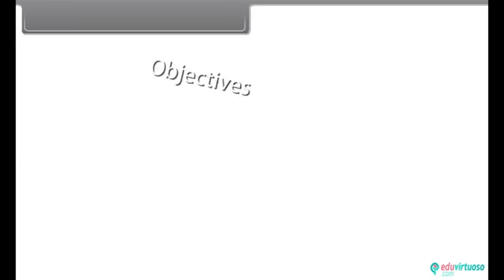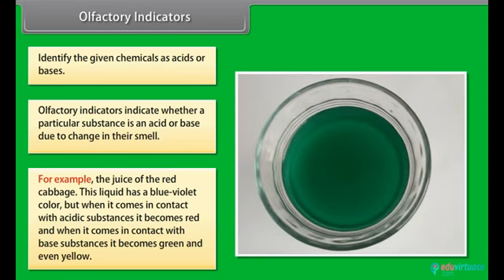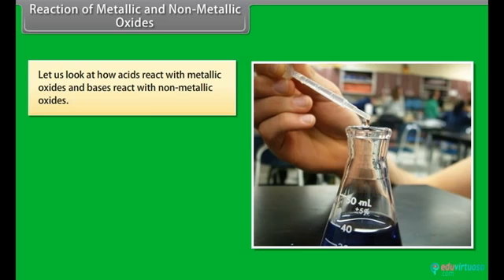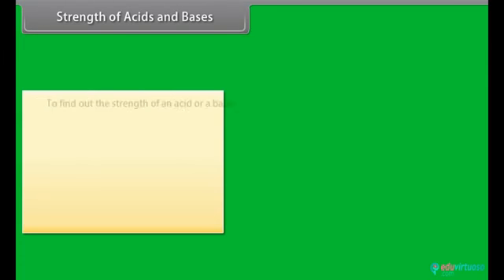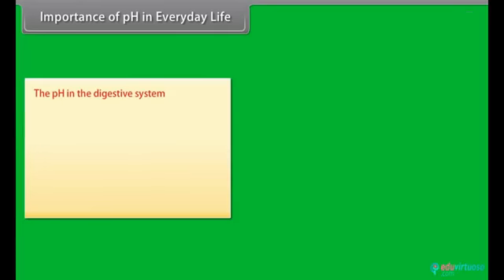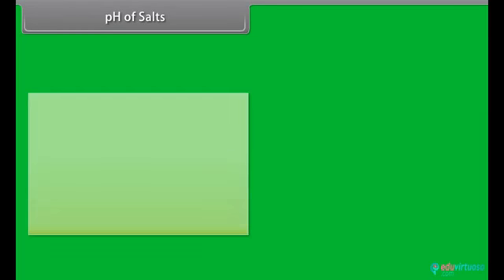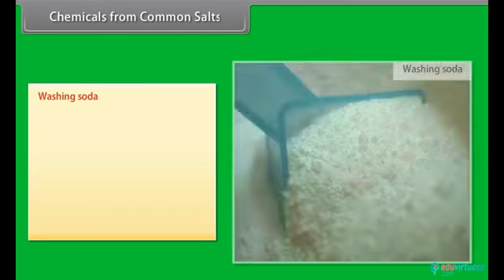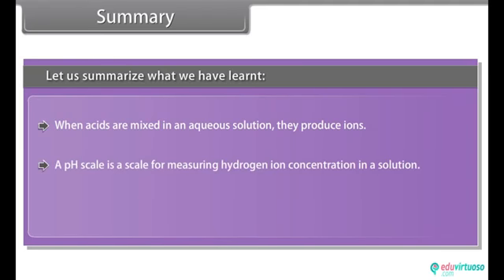Acids, Bases and Salts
Class 8th Science Chapter name:- Acids, Bases and Salts